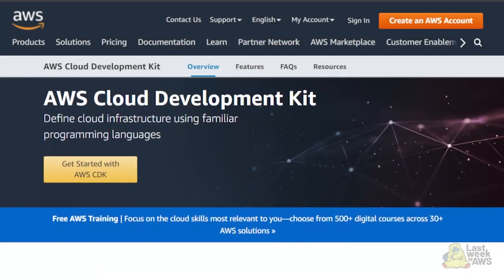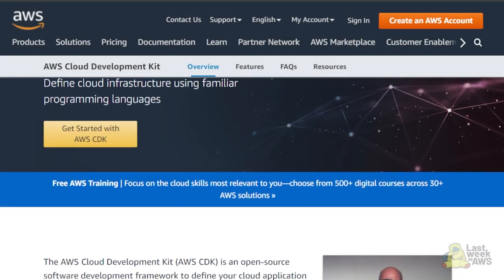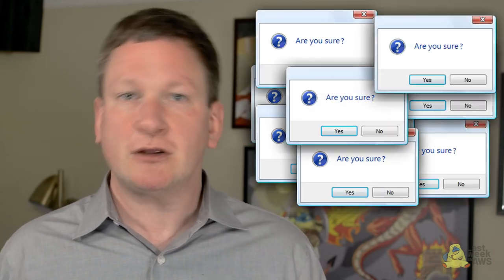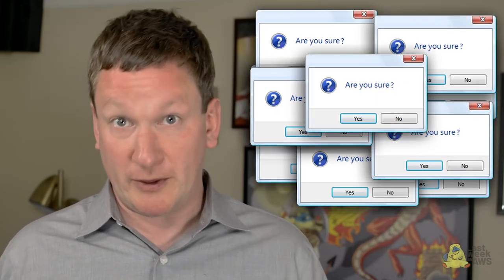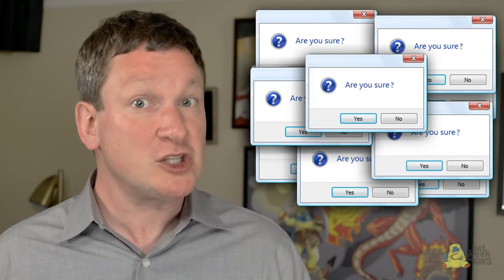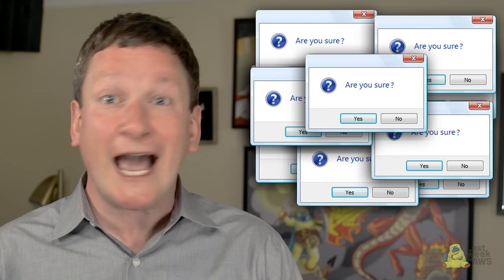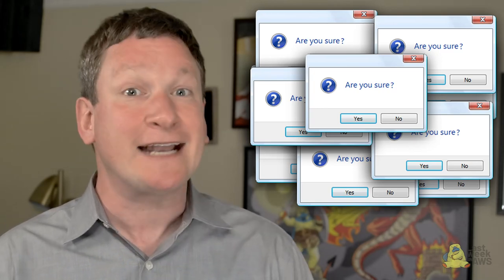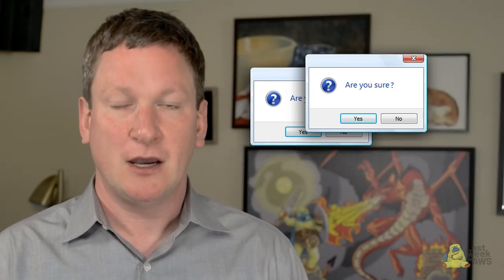ClickOps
ClickOps, you ask? Corey is here to offer his two cents. Corey starts with his four stages of managing cloud infrastructure, the fourth of which is ClickOps. And no, it isn’t a joke. Corey offers up some examples of how ClickOps actually works, how it handles the cloud, and where it is headed in the future. Curious? Take a moment to figure it out!

00:00 Introduction
01:08 This is a joke, right?
03:17 Okay, what about cloud?
04:49 What is ClickOps future?

Want to give your eyes and ears a break and read this as an article? You’re looking for this link.

- What's Corey up to? -
► Apply to work with Corey and the Duckbill Group to help lower your AWS bill